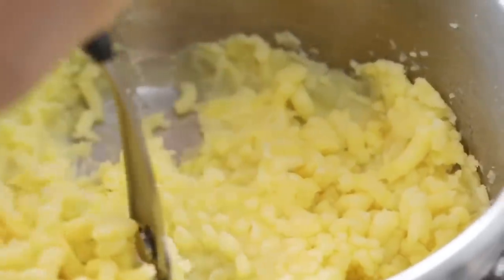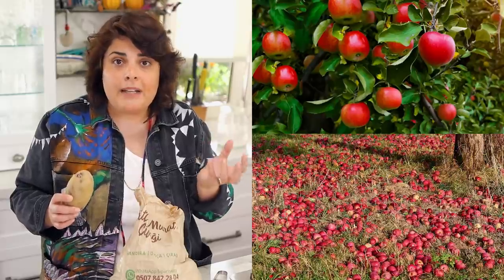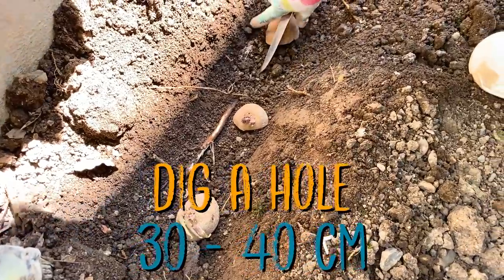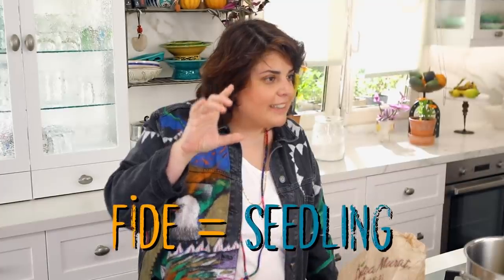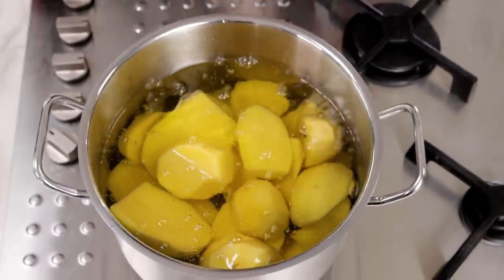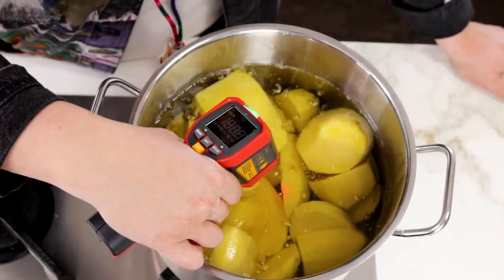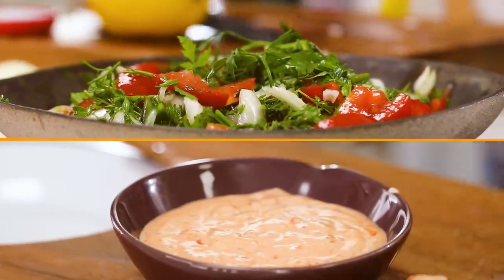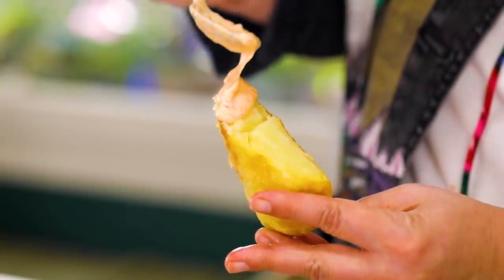Cold Fried, Cypriot SİLKME Potatoes 🥔 Crunchy Outside Creamy Inside 😋 How to Make Fried Whole 🥔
We do so much with potatoes… We have them fried, mashed, roasted with köfte, boiled, in a salad or as gratin. Today I want to share a family recipe with you, which is silky inside, crispy outside, cold fried potatoes. Furthermore, it is springtime and almost all the vegetables started to sprout so I want to share with you some storing and growing tips for potatoes to reduce the enormous waste of this beautiful vegetable.

Difficulty: Easy
Servings: 4-6
Prep time: 3 minutes
Cooking time: 30-45 minutes

7 potatoes, peeled and halved (dry ones are better because of the high starch content, but whatever you have is fine.)
1,5-2 L frying oil (sunflower seed oil or any seed oil would do great)

Hot Sauce
1 red hot chili pepper, roughly chopped
3 cloves of garlic, peeled
80 ml water (1/3 cup)
1/2 teaspoon salt
1 teaspoon sugar
2 teaspoons white wine vinegar (1 teaspoon if using a stronger vinegar)
4 tablespoons mayonnaise

Coriander Salad
A bunch of coriander, chopped
1/2 onion, sliced as semicircles
3 small tomatoes, diced
2 pinches of salt
1/2 lemon’s juice
1/2 teaspoon white wine vinegar
4 tablespoons olive oil
A handful of green olives, stone in

• Halve the large potatoes lengthwise and the medium ones crosswise then prick them with a small knife.
• Heat the oil in a deep pot to 110-120 C (230- 250 F) and check the temperature with a thermometer.
• Turn the heat on higher and add in the potatoes. Turning the heat on will keep the frying oil around 120 C (250 F).
• After adding the potatoes-because they are at room temperature- oil will cooldown to around 110 C (230 F). If you don’t have a thermometer, potatoes should look like as if they are slowly simmering in water, and not like deep frying.
• Carefully, transfer the pot on a small burner and slowly fry the potatoes around 100-110 C (212- 230 F) until fork tender- Poke the potatoes with a fork and lift slowly. Your fork should easily slide through the potato-. This will take around 25-30 minutes depending on the size of your potatoes. Don’t rush at this step to fully cook the potatoes.
• After potatoes are fully cooked turn the heat on to medium-low and fry the potatoes until crispy and golden-brown.
• Transfer them on a sieve to drain excess oil. Generously salt and mix it well.
• Your silky soft inside and crispy outside potatoes are ready! Eat your insanely delicious potatoes while they are hot and enjoy with coriander salad, hot sauce and of course with your loved ones!
• To make the hot sauce, add the chili pepper, garlic, water, salt, sugar, vinegar in a small saucepan and bring to a boil. Put the lid on and simmer 10-15 minutes. Transfer the mixture in a small bowl and puree with an immersion blender- or pulse in a food processor-. Leaving some chunks will give an extra texture to your sauce. Mix with the mayonnaise and your hot sauce is ready
• To make the coriander salad, rub the onion slices with a pinch of salt to soften the edgy taste. Add in a bowl with the coriander, tomatoes, salt, lemon juice, olive oil, vinegar and olives -which is an essential for a Cypriot salad-. Give it a good mix with your hands and your mouth-watering salad is ready as well.

Bonus tips:
• Don’t store your potatoes in the refrigerator. Refrigerator causes acrylamide level of the potatoes to increase and the potatoes get darkened. If the browning grows towards the inside of potatoes and they can even become carcinogen.
• Store them in a dark and cool place. Light and heat can quicken sprouting.
• Deeply cut off the sprouted parts of potatoes. You can plant sprouted parts to grow your own potatoes.
• Cut off the green parts of your potatoes, if there are any. Don’t eat them if your potatoes are getting purple.
• Try to use your potatoes without peeling. Peel is the most delicious part and you wouldn’t want to waste it. Rub potatoes with a loofah or use a brush just for vegetables to clean them.
• If you are making a recipe which requires peeled potatoes, always peel them with a peeler to minimize the waste.
• You can use peels as compost or make potato peel chips with them.
• Mix potato peels with olive oil on a paper lined baking tray and bake them at 200 C (390 F) for 10-12 minutes until crispy. Take them out and mix with salt or spices.